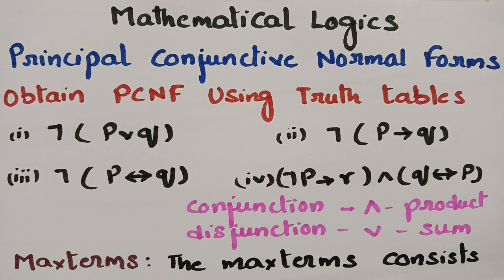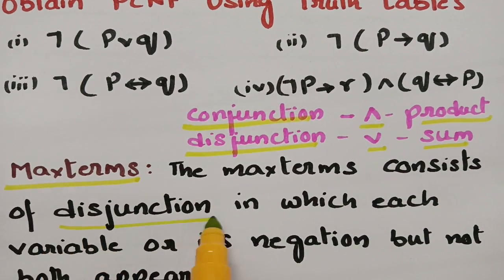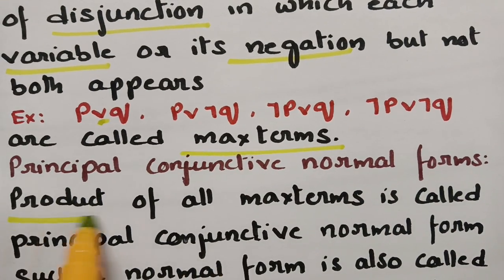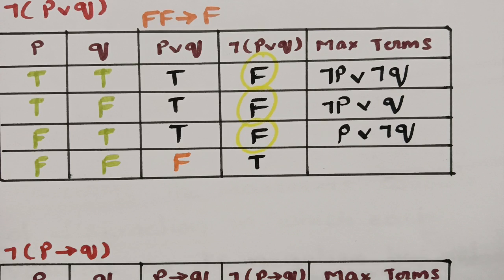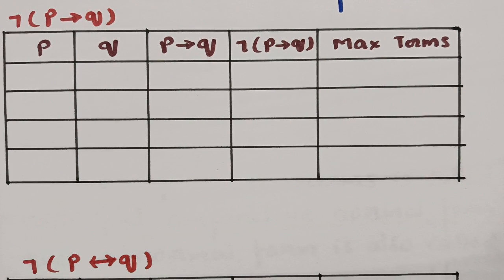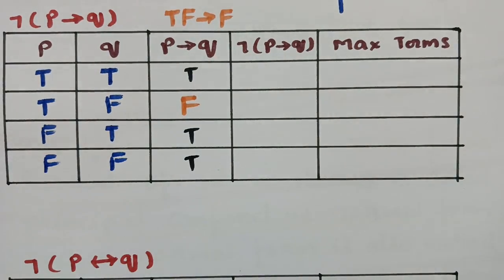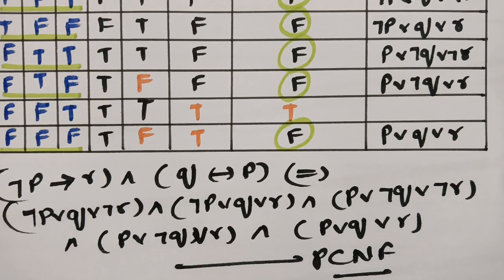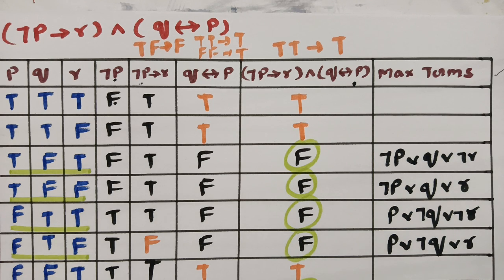Principal Conjunctive Normal Forms -concept- problems using Truth tables-DMS